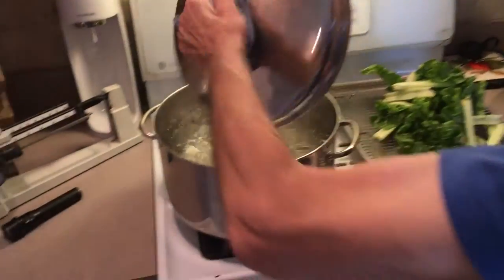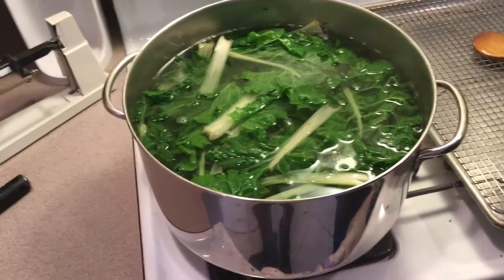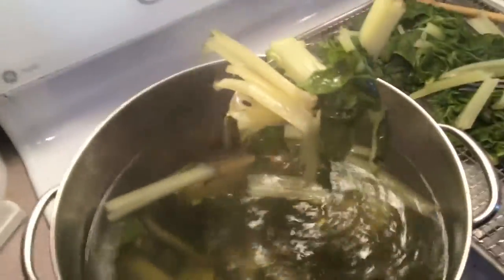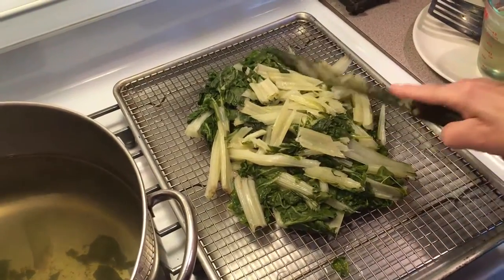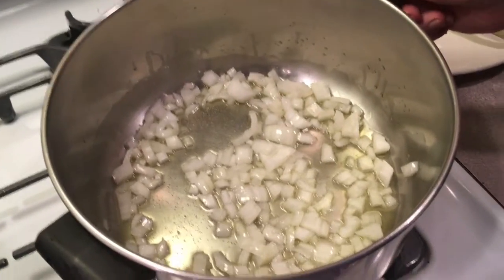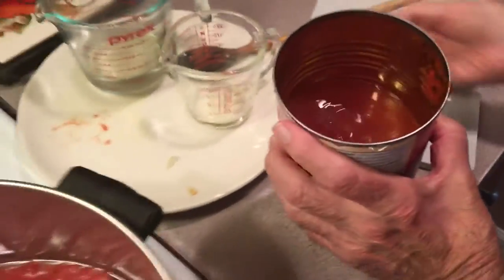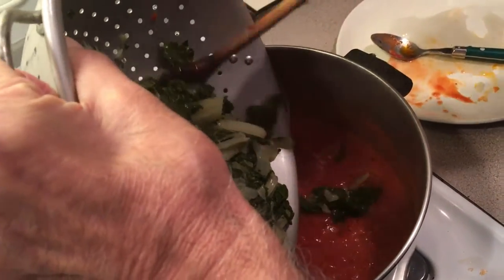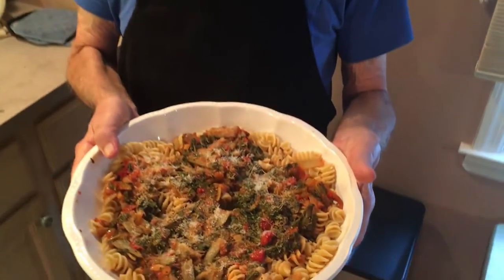Swiss Chard with Tomato Sauce - Coooking With Grandpa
Hi everyone! Today we're making a nutritious and delicious meal using fresh swiss chard from our garden. Here's what you'll need:

1 head Swiss chard (1 1/2 lbs.)
1/4 cup Olive Oil
1 medium Onion
4 cloves Garlic
28oz can of Crushed Tomatoes
1 1/2 cups Swiss Chard Broth
Basil (To taste)
1 box of any Pasta you'd like